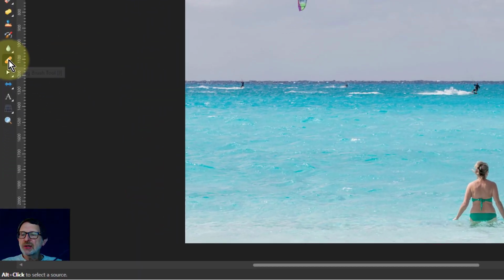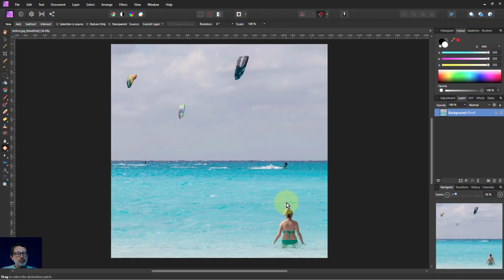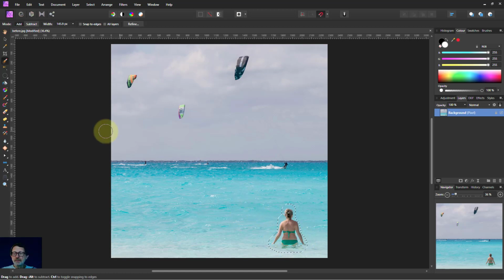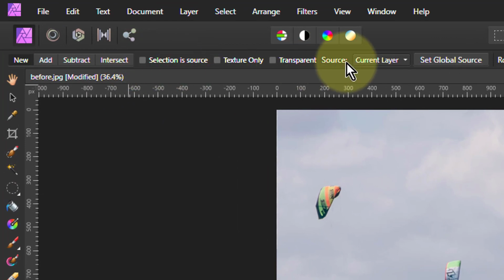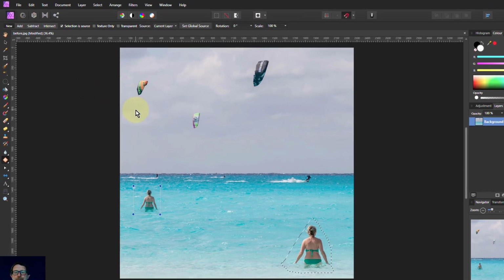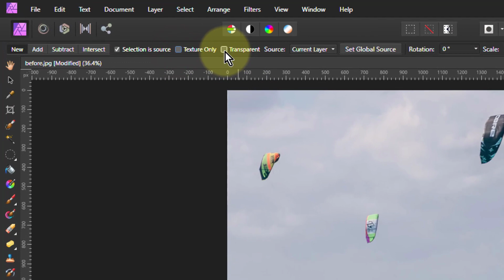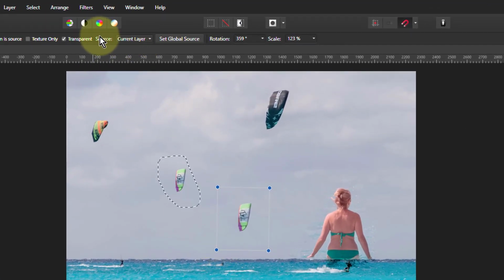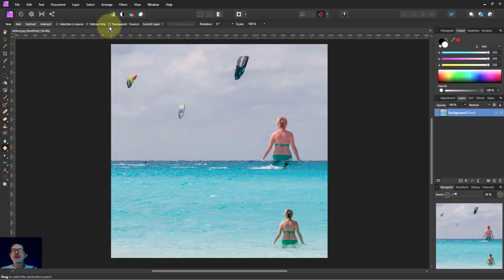Patch Tool Basics (in Affinity Photo)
Here's how the Affinity Photo Patch Tool (in the Healing tools group) works. It's surprisingly powerful as it can not only clone away things, it can also be used for copying and scaling.

There are a number of uses for this. It is particularly popular when doing portraits for smoothing out skin.

The web page for this video is here (with links to related videos)